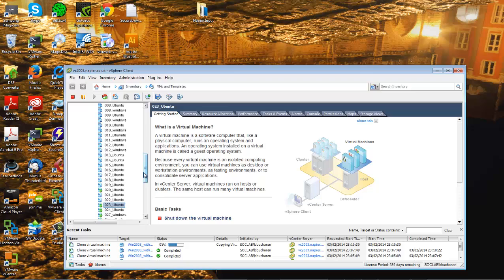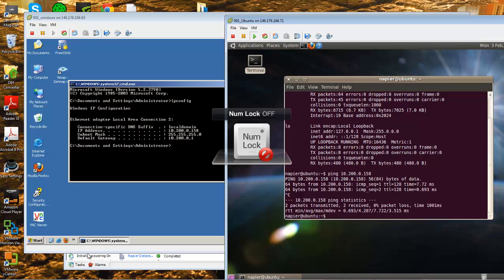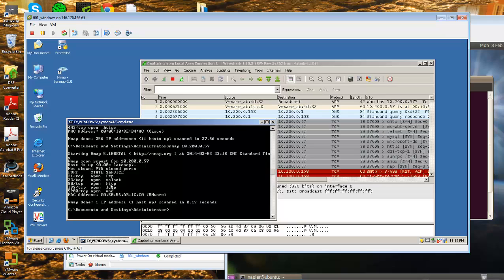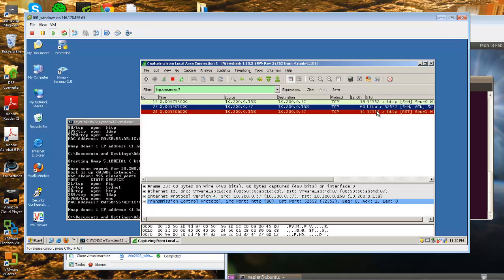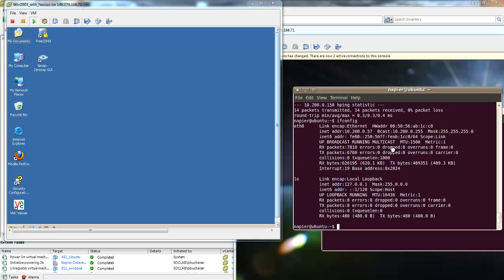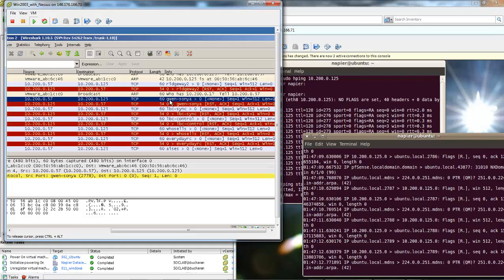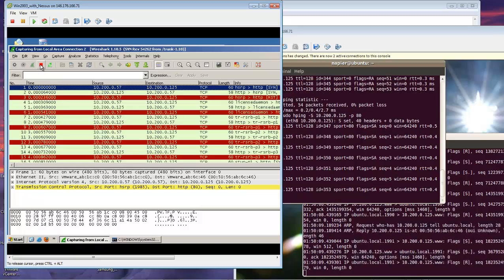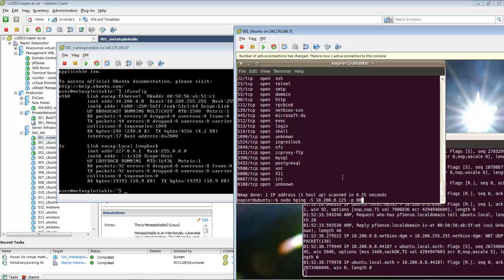Vulnerability Scan Lab